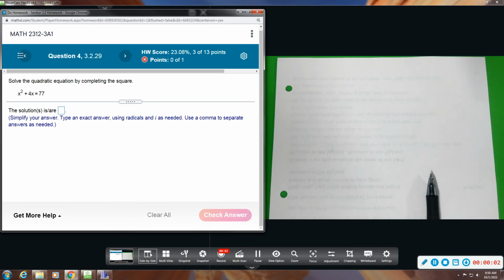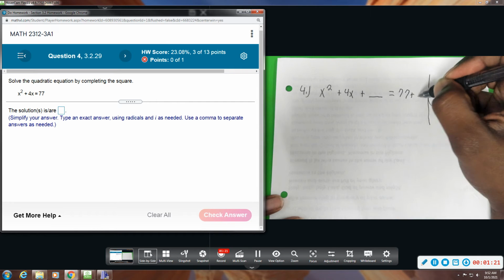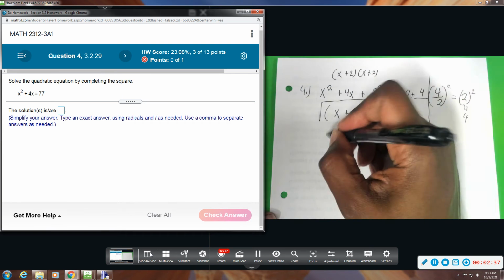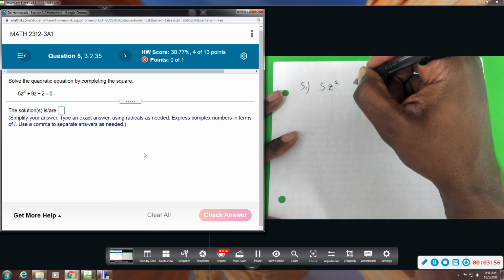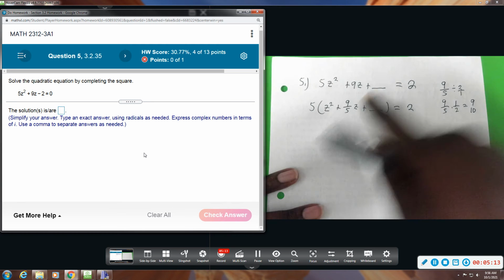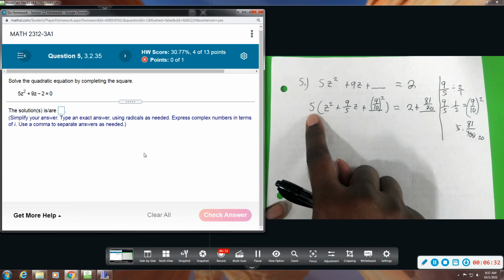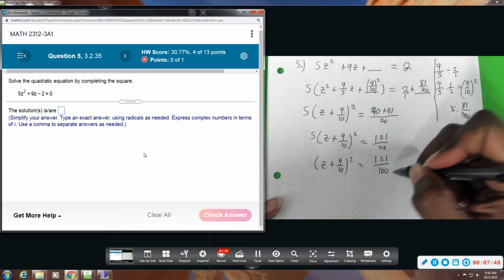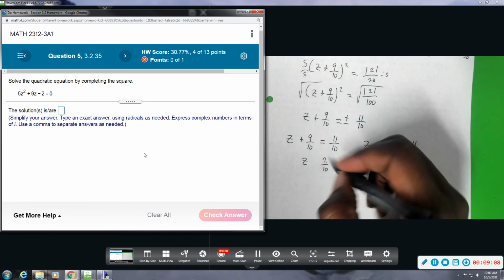Precal 3 2 4,5